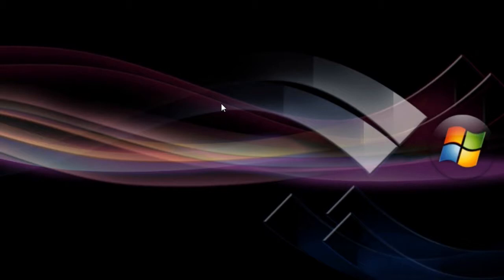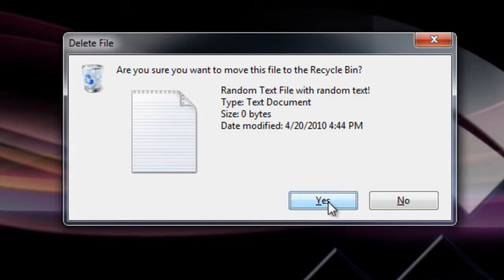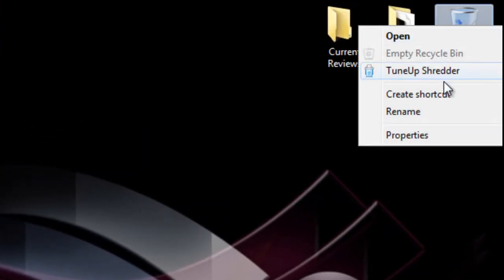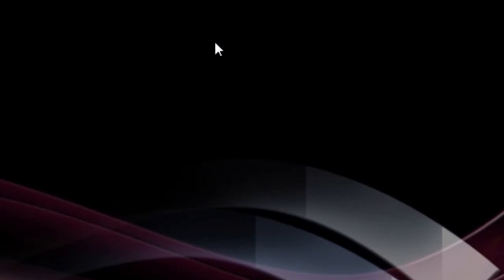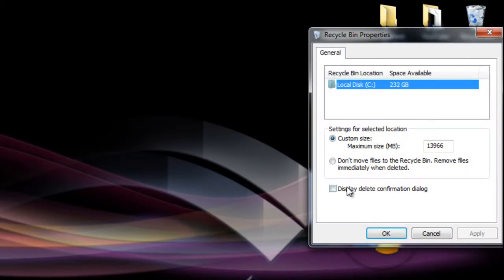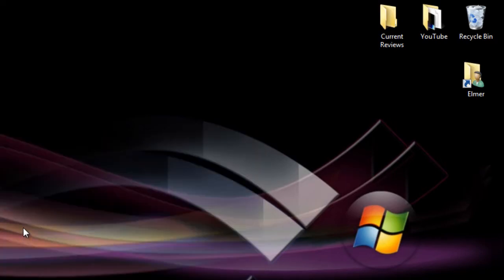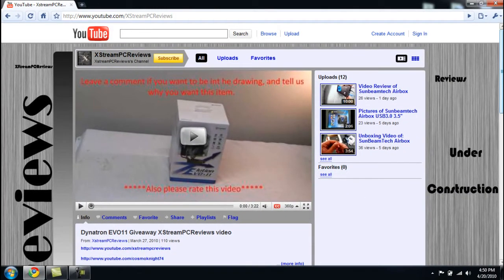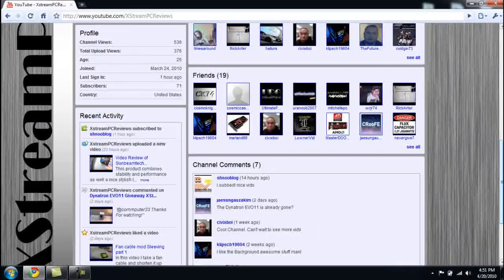Windows Tip:Disable Delete Confirmation Dialog in Windows 7!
Quick Tip on how to disable the dialog you get when deleting files/or sending files to your Recycle Bin!